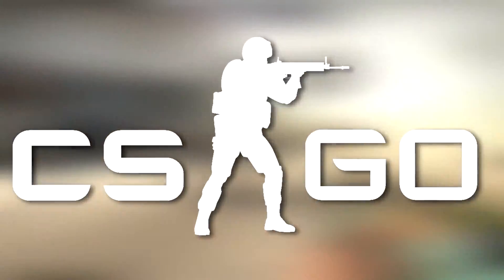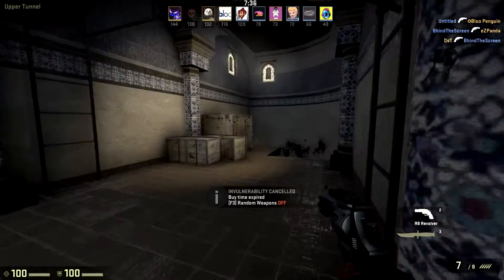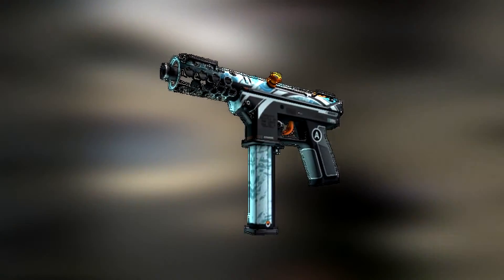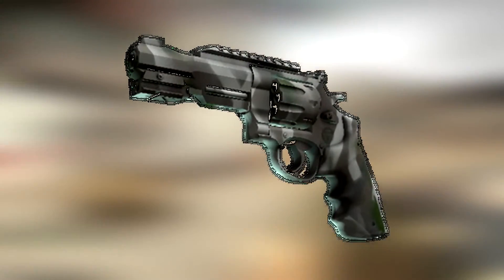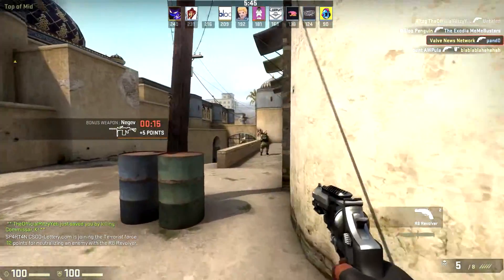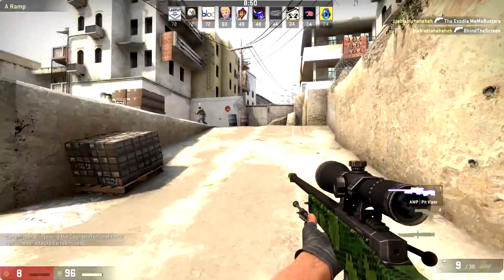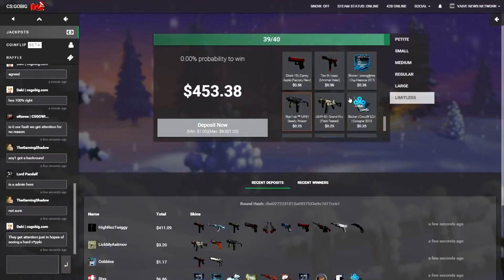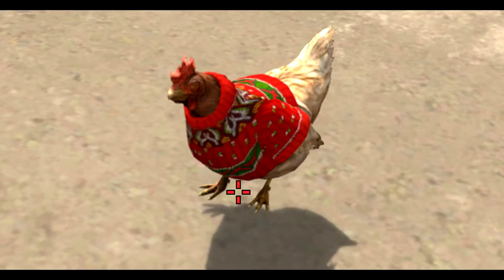[CSGO UPDATE] Counter Strike Winter Update Explained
Today on Valve News Network, we talk about one of the coolest Counter Strike Global Offensive updates in a long time, the CSGO Winter Update.

Zbvq2YmT7dk